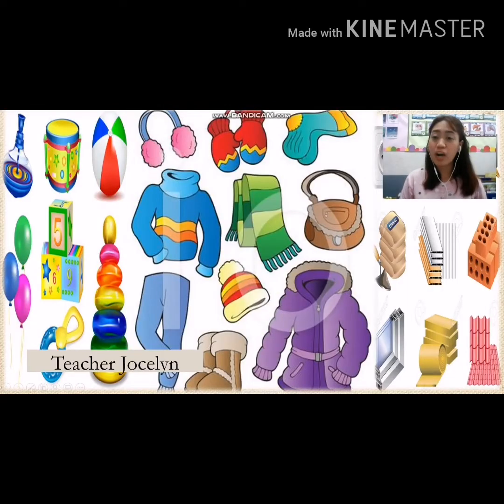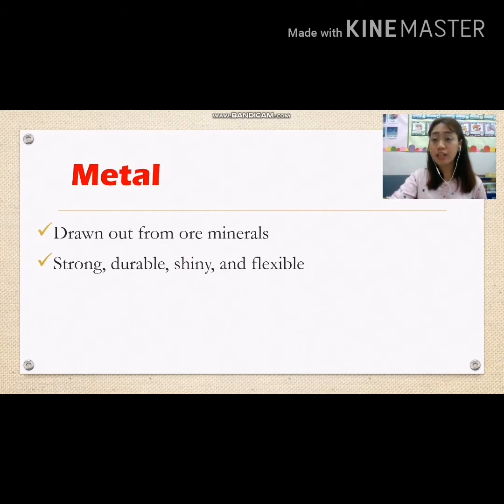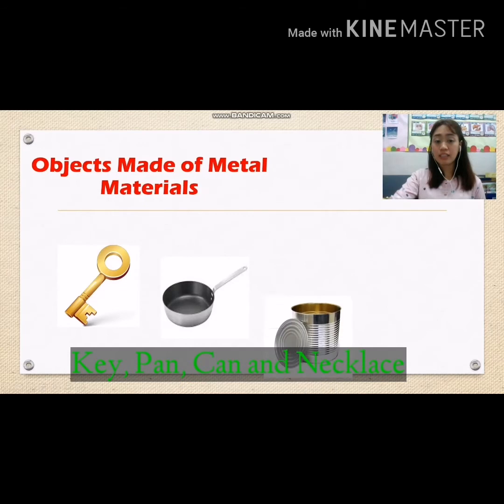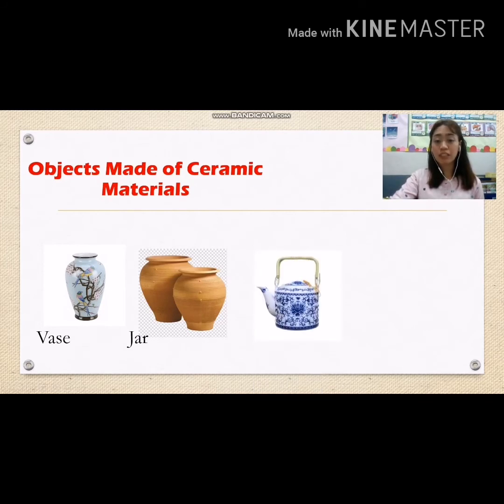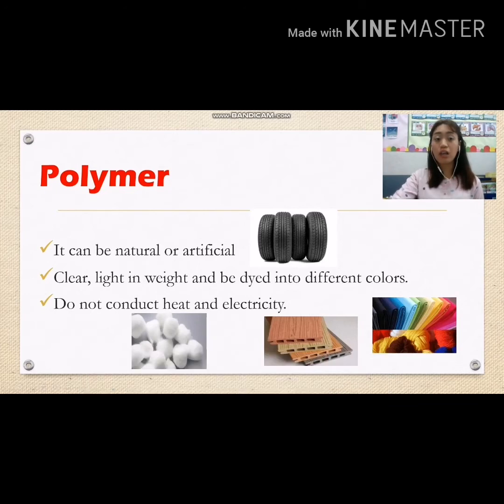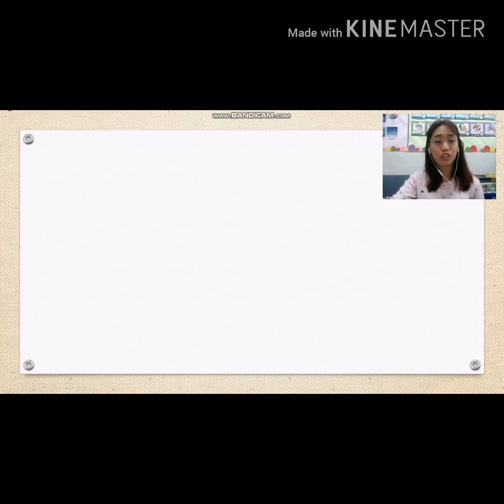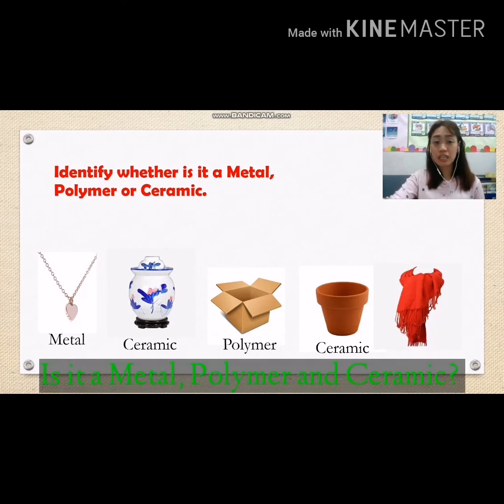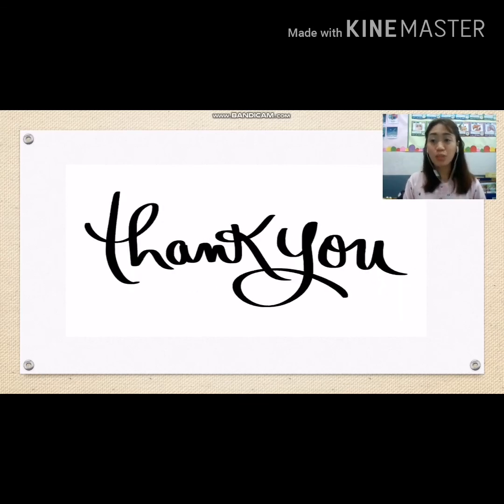Materials: Grade 5